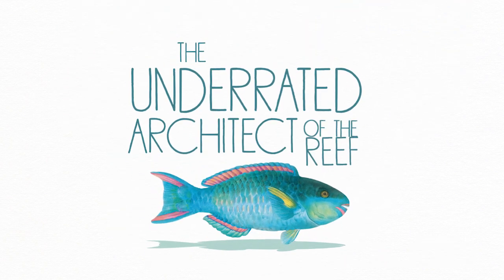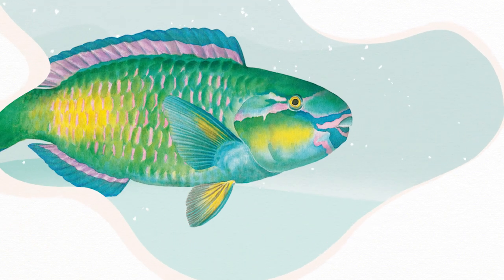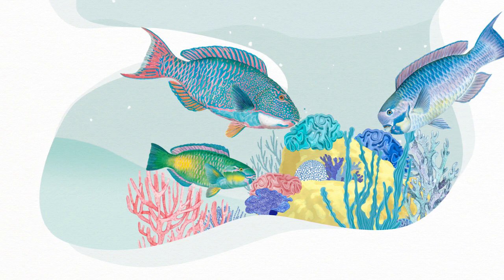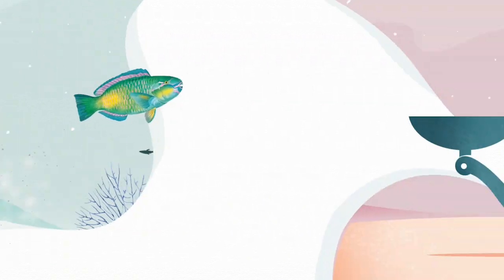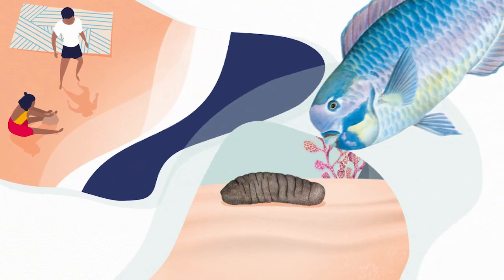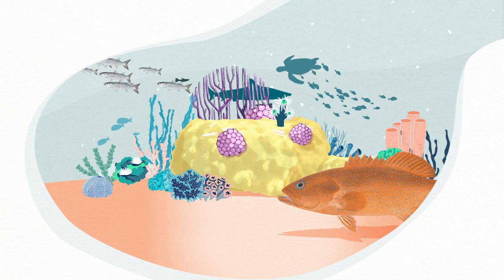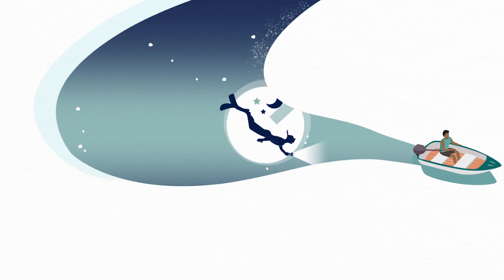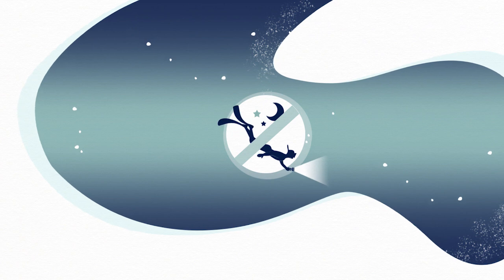The Fisher's Tales S1 Ep1 (English) - The underrated architect of the reef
Do you know that parrotfish act like architect of the reef?

This series aims at disseminating informative and educational toolkits amongst coastalcommunities from the Pacific region. The videos provide information on the habitat, nutrition and behaviour of key marine species, as well as advice on how to use these resources in a sustainable way.
• Funded by: Pacific-European Union Marine Partnership (PEUMP) Programme, New Zealand Aid Programme, Pacific Territories Regional Project for Sustainable Ecosystem Management (PROTEGE)
• Produced by: Pacific Community (SPC)
• In collaboration with: Locally-Managed Marine Area Network (LMMA)
This series was produced with the financial support of the European Union, the Government of Sweden and the New Zealand Aid programme. It contents do not necessarily reflect the views of the European Union, the Government of Sweden and the Government of New Zealand.